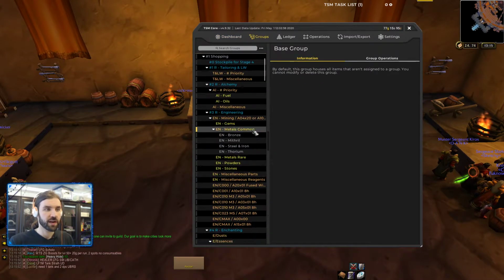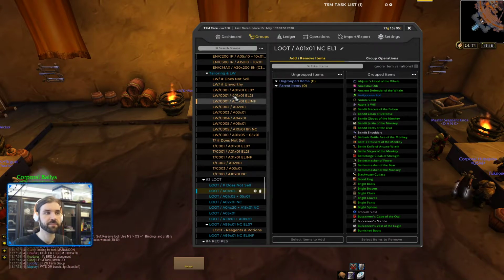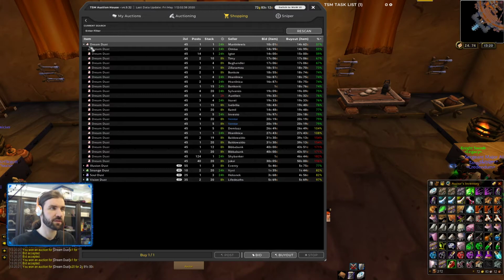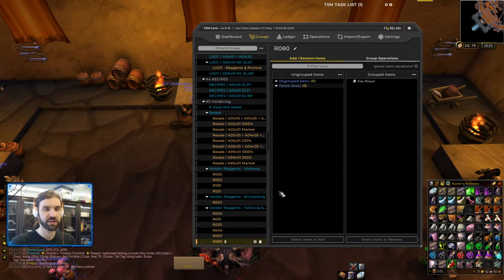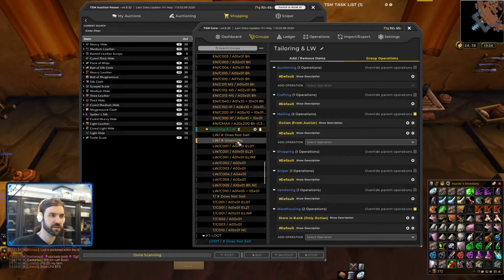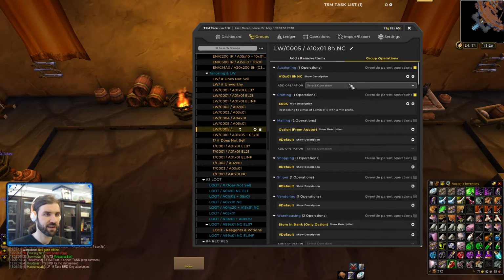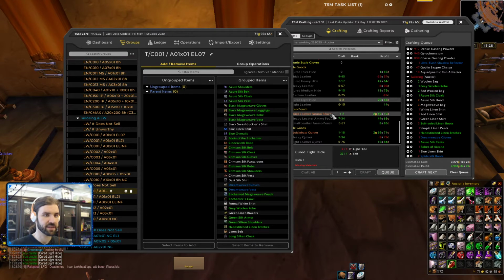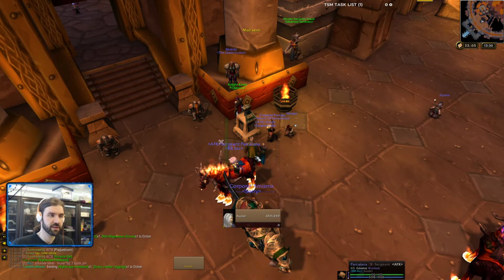Quick, Easy and Simple TradeSkillMaster Guide, Part 2 of 3 [World of Warcraft][Addon Guide]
In this video, I am going to explain how to set up WoW Addon TradeSkillMaster. This addon is immensely powerful and can boost your gold making by ten times or more. However, often people consider it hard to set up, complicated or just can't figure out how to use it properly.

I am using TSM to earn tremendous amount of gold - I easily acquired over 1000 gold on my WoW Classic account before my main even reached level 20, and I keep making gold every day with little effort, because TradeSkillMaster allows you to automate practically everything.

This video is part two of the series, where I will go over setting up the addon for typical activities like selling loot, crafting, and reselling stuff on the auction house for profits.

A sincere thank you for checking out this video. As an aspiring blogger and streamer, every viewer matters to me. Please leave any questions or suggestions in the comments down below! I greatly appreciate them!

If you enjoyed watching, please give this video a like, be sure to leave a comment (it helps me a lot), and subscribe if you haven't already, to be notified of future videos and streams! Hope to see you again!

|   Notable Addon List:

Auctioneer: Have gold for skills, bags and mounts
CharacterStatsClassic: Detailed information on your stats
Chinchilla Minimap: Multiple minimap improvements
Clique: A must have for easy buffing and healing
Dominos: A very convenient action bar setup
GatherMate2: A huge help with gathering nodes
Hear Kitty: Nice sound effects for combo point users
IceHud: My favorite HUD, highly customizeable
KuiNameplates: Sexy nameplates
Leatrix Maps: Great enhancement for the world map
Mapster: Another great map enhancement addon
MikScrollingBattleText: Best scrolling combat text addon
OPie: A very convenient place for your tools and skills
Prat: Great chat enhancements
Quartz: Great casting bar addon, highly customizeable
Questie: A little bit of help finding quest objectives
ShadowedUnitFrames: My favorite unit frames addon
Storyline: Immersive quest interface
TradeSkillMaster: Another addon for making money
VuhDo: Best raid frames addon, a huge feature list
WeaponSwingTimer: Useful for ability and shot timing